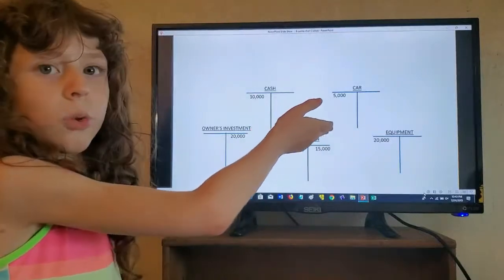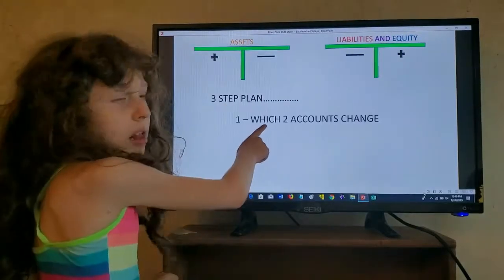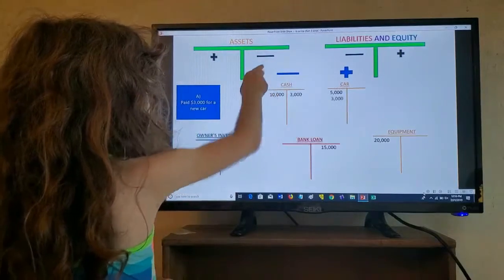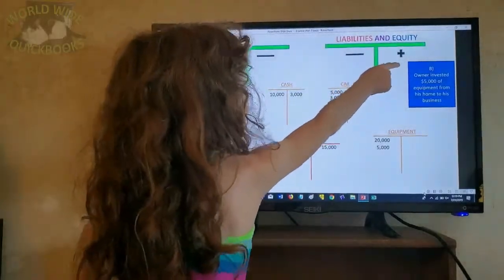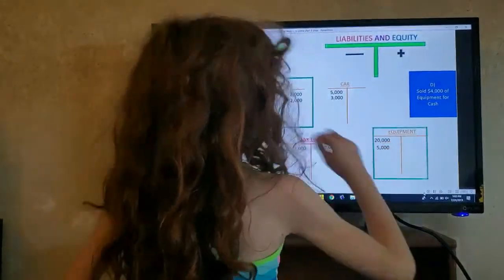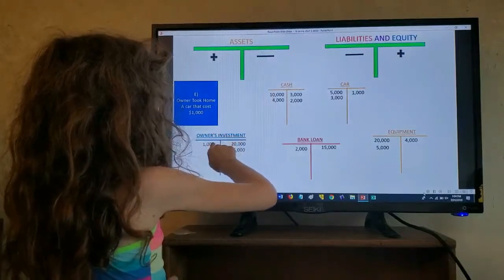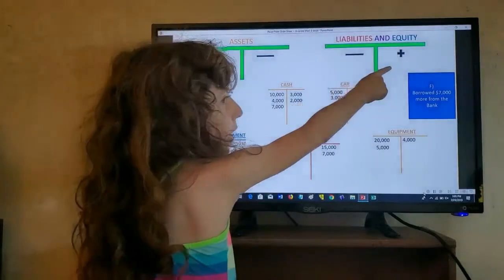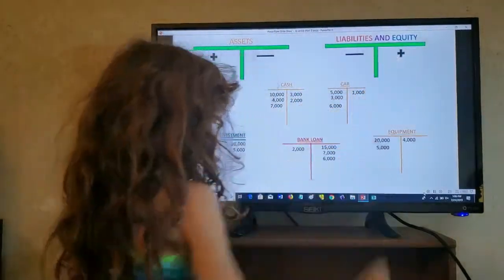What To Debit? What To Credit? Methods Of Accounting System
Want to learn how to make debits and credits? Need to understand the debit and credit system of accounting? The method of accounting we use comes from the accounting equation that we studied in the prior video. This way of learning and recording transactions uses and accounting chart diagram to understand the ideas of debits and credits as part of the basic accounting concepts that you need to know in order to do everything else. Serina May Jackson is your teacher for this special accounting lesson that will give you a simple 3-step-plan ion how to handle and record debits and credits when making a transaction. If you let Serina guide you, you will see that you will always know what to debit and what to credit after each transaction. Then, everything else that you learn in accounting will be a simple set of formulas to memorize and everything else will be easy.

This video is only 1 chapter in the whole Accounting for Dummies and slow learners Full Course.

Accounting Classes For Slow Learners - For Kids Who Can Do It

Want Accounting lessons for slow learners? This Basic accounting video series is the best possible introduction to accounting.

If you choose to watch the full accounting tutorials playlist that this video is a part of, then you will get the clearest possible explanation of basic accounting concepts and can easily master accounting 101 ideas.

These remedial accounting classes are exactly what you need. You will learn enough accounting knowledge and skill to be able to do anything in QuickBooks that requires basic accounting understanding.

You only need basic start-up accounting to begin learning QuickBooks. So, watch the full playlist here and you will be able to make debits and credits with the best of them!!